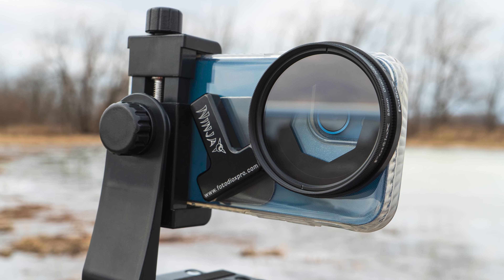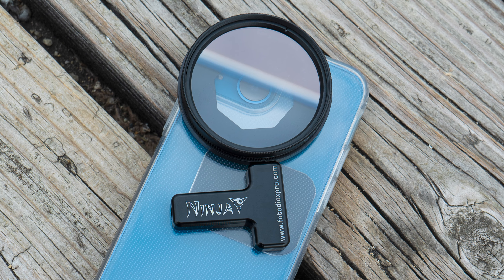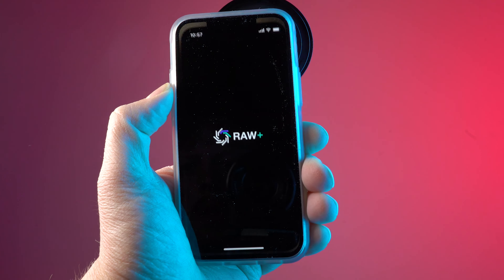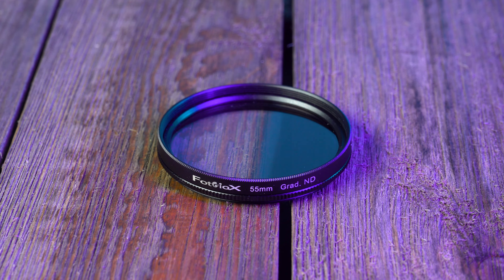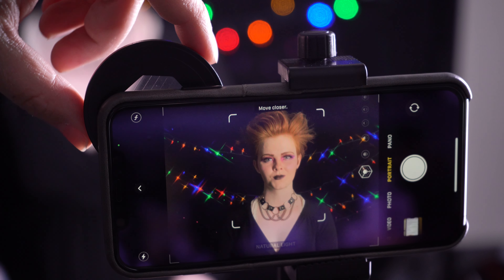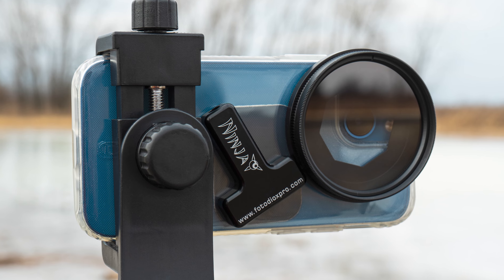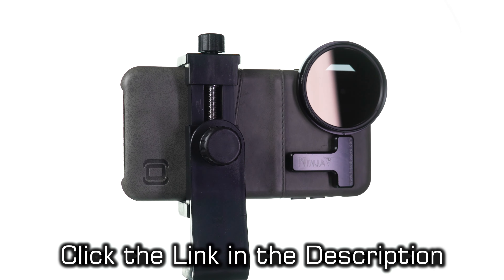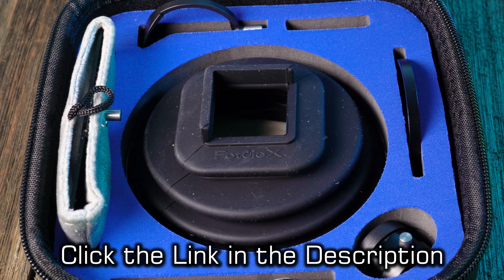Mount Photo Filters on your Smartphone! - The Ninja 55mm Filter Adapter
Mount traditional photo filters in front of your smartphone's camera with the Ninja 55mm Filter Adapter from Fotodiox! You can get the holder by itself to use with your own 55mm filters, or as a starter kit, which also includes a five filter set.